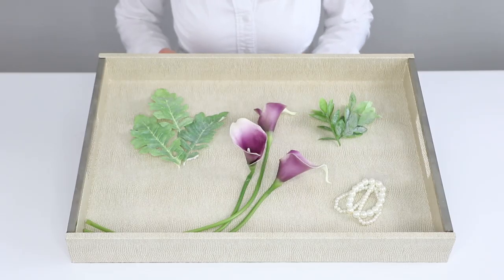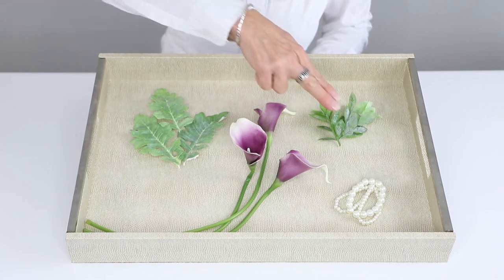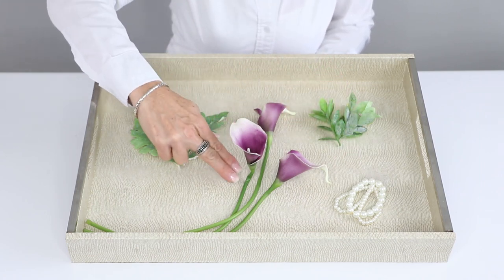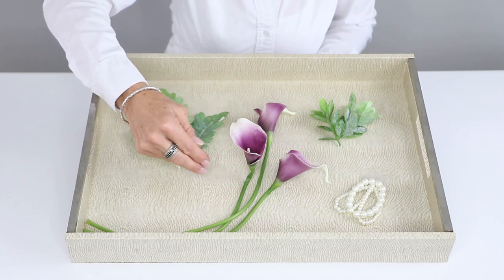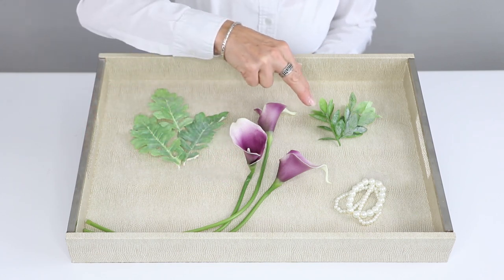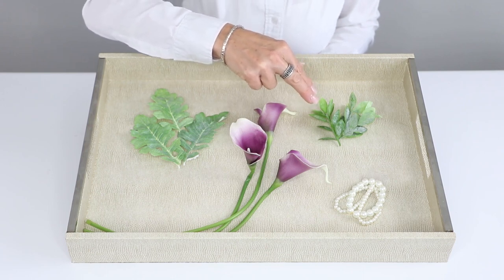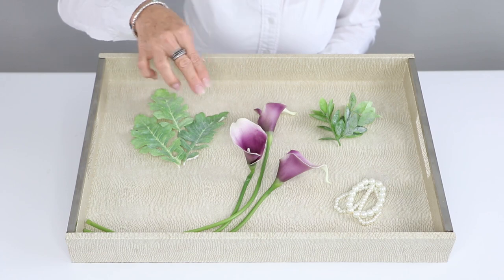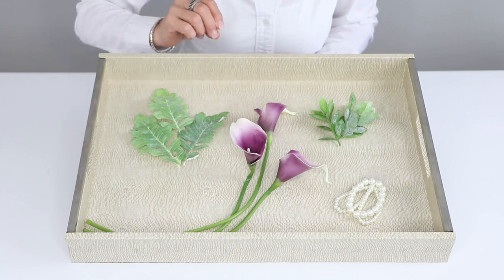Product Feature: Bubble Bath Corsage | Pioneer Imports & Wholesale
In this quick how-to, Vonda LaFever AIFD, PFCI, CFD, designs with a classic corsage bracelet.